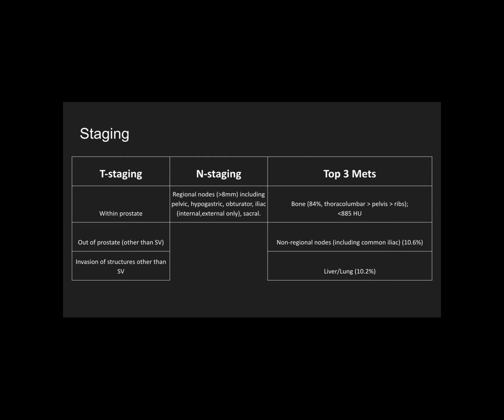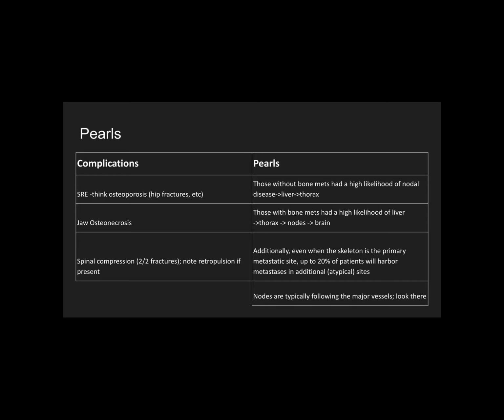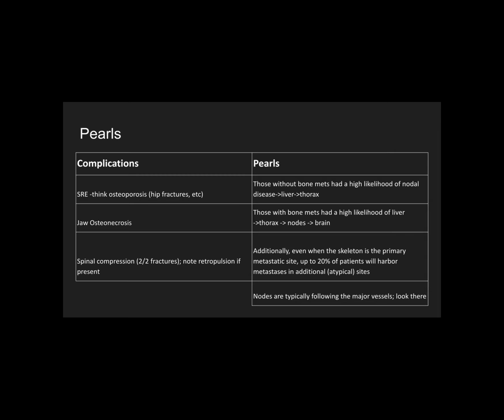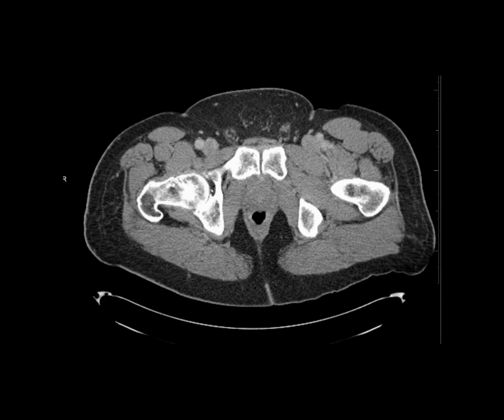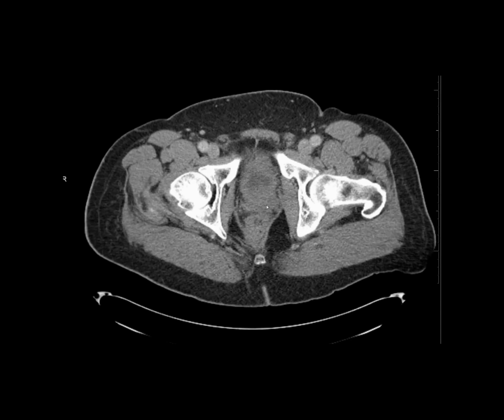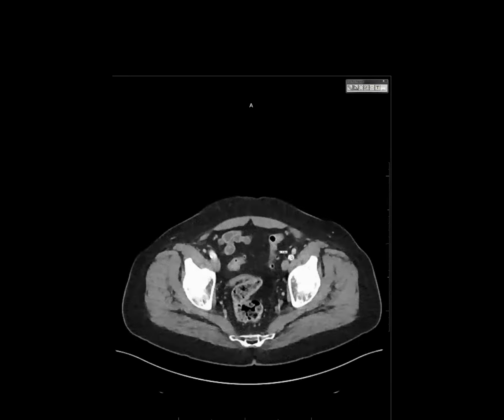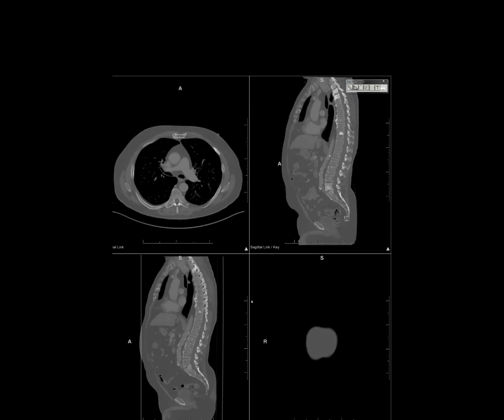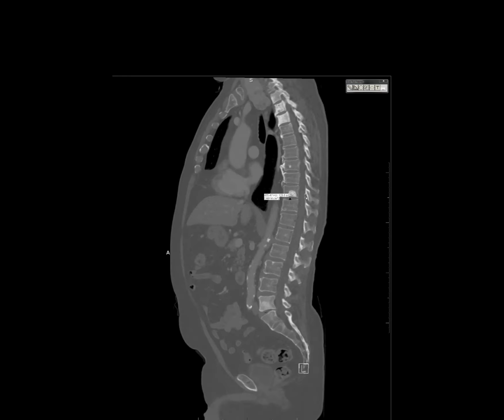Prostate Cancer Tips and Cases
This long video describes pertinent findings to report in prostate cancer, with pearls.